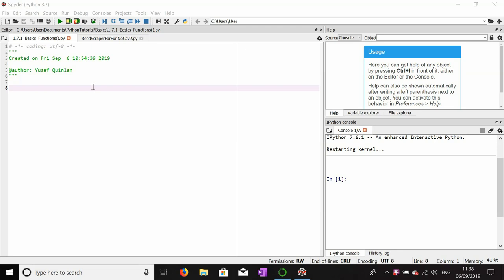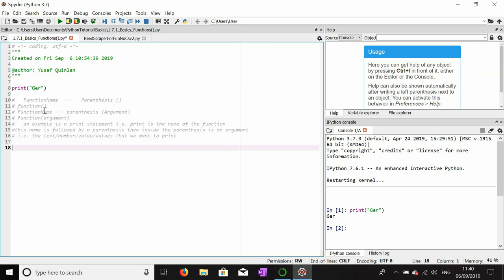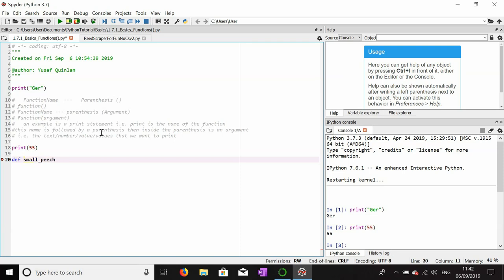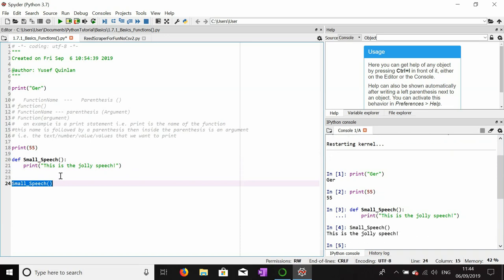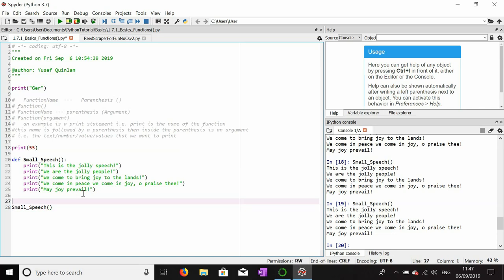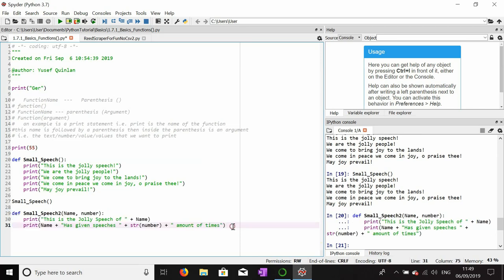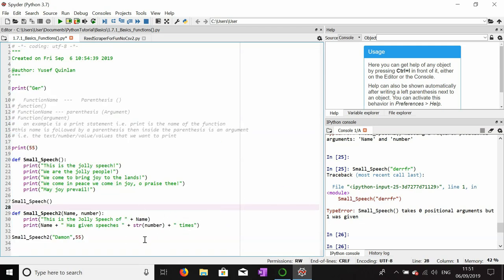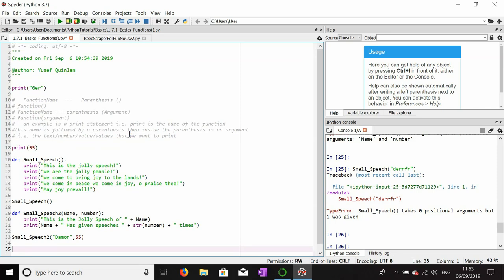PythonTutorial 1.7.1 Basic Functions